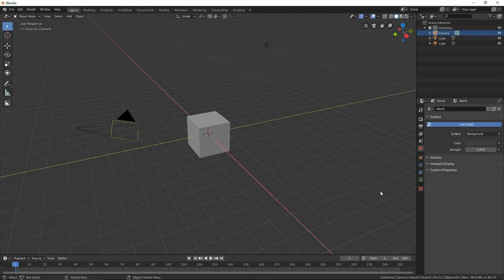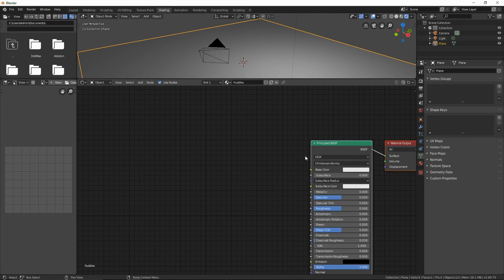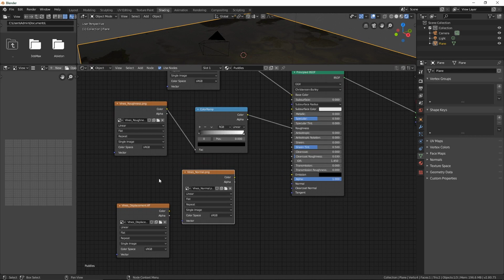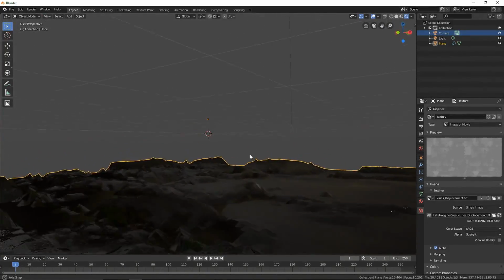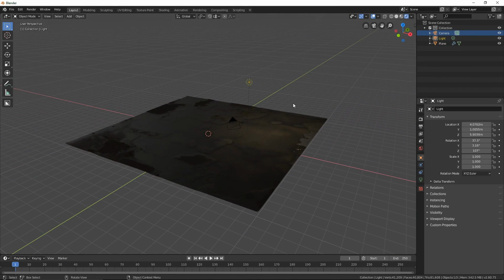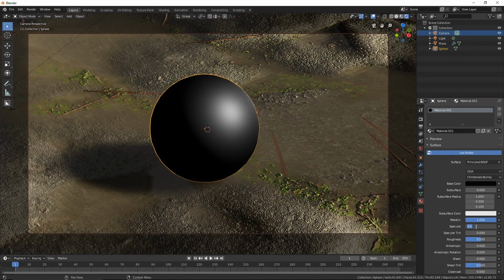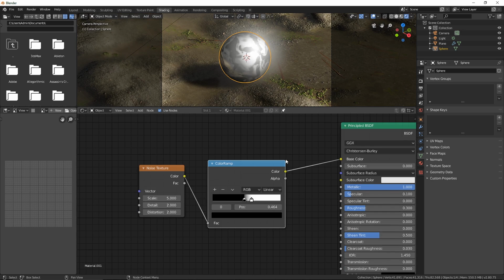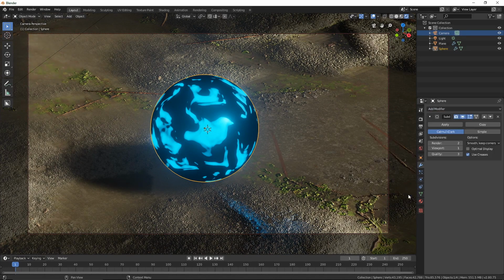How To Use Puddle Pack In Blender 2.80 And Eevee Renderer - Tutorial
Hi Guys, Welcome to Puddle Collection Vol 1
Today we're going to take a look at how to use a puddle pack inside of Blender 2.80 And Eevee Renderer.

Behance - amarshindebiz
Vimeo - Ax_Reimagine